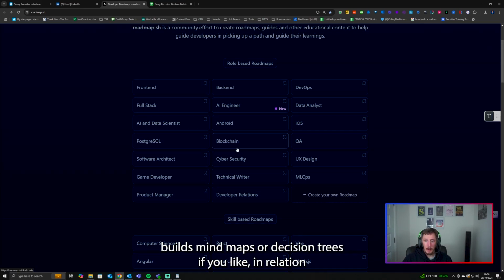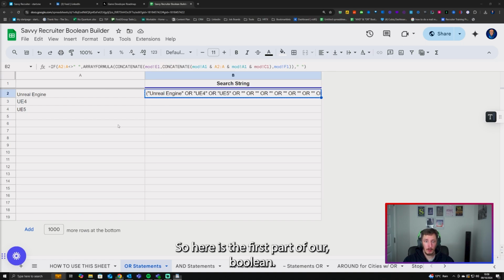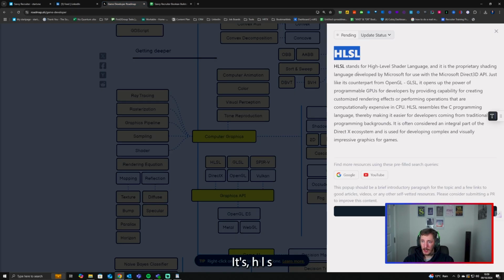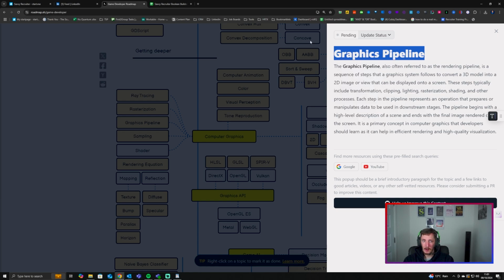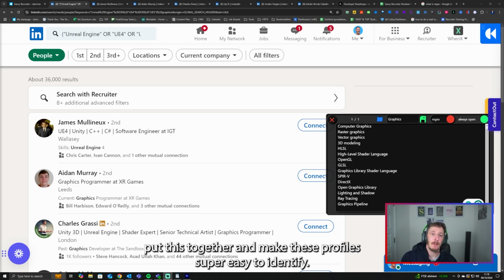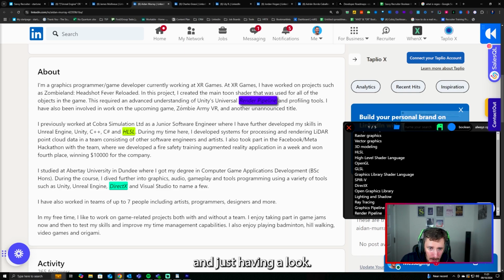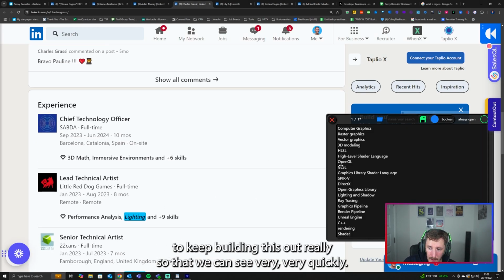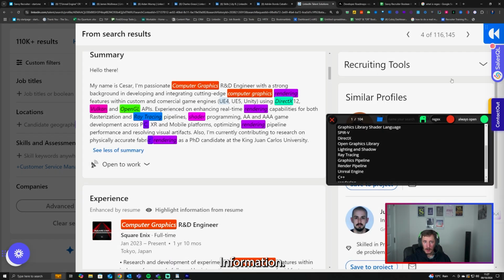Discover the Best Recruitment Tools: Expert Tips for Sourcing Top Talent!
Are you looking to elevate your recruiting game? In this video, we dive deep into the best recruitment tools available today, offering expert tips on sourcing top talent effectively. Whether you're a seasoned recruiter or just starting out, our guide will provide you with the essential tools and strategies you need to improve your candidate sourcing strategy.

Learn about the latest recruitment apps that can streamline your hiring process and discover innovative sourcing hacks to find the best candidates. We’ll discuss how to leverage platforms like LinkedIn Premium for advanced searching techniques and reveal insider tips on how to source candidates that fit your company culture.

From understanding the best recruiter tools to implementing effective recruiting strategies, this video is packed with valuable insights for headhunters and recruiters alike. Don’t miss out on the opportunity to enhance your recruiting skills and make informed decisions that will lead you to the top talent in your industry. Tune in now and start mastering the art of recruitment!